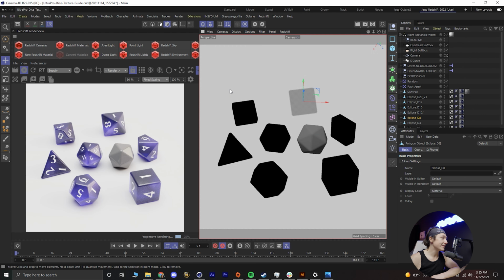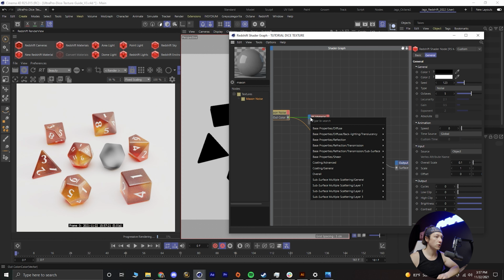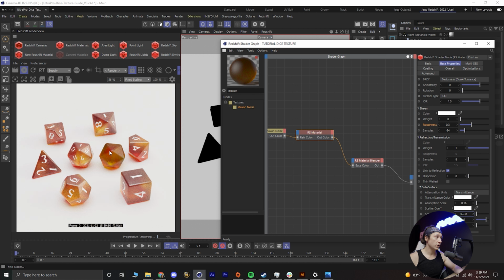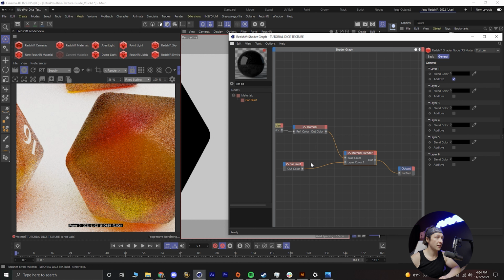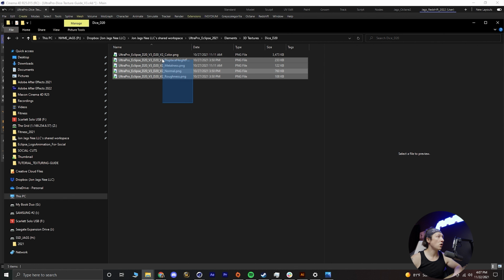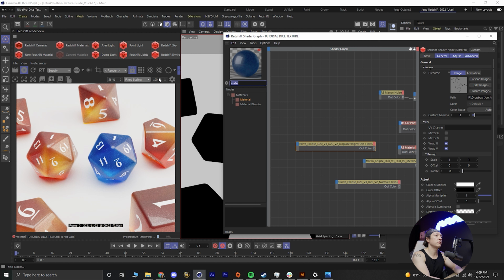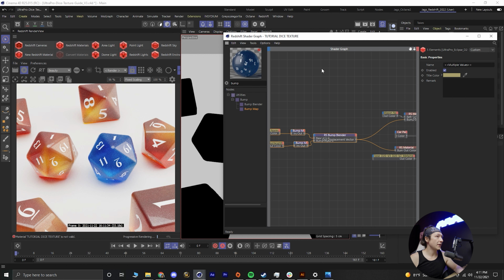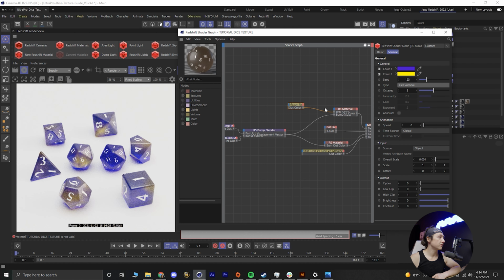Cinema4d Procedural Subsurface Scattering Texture in Redshift